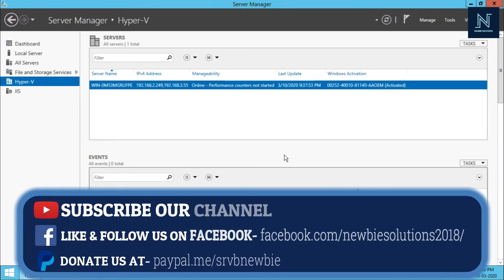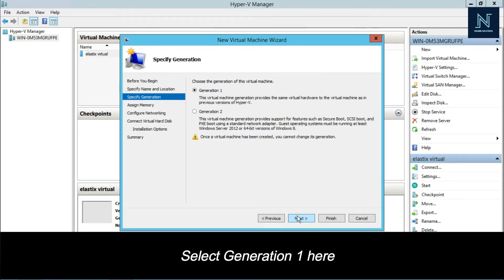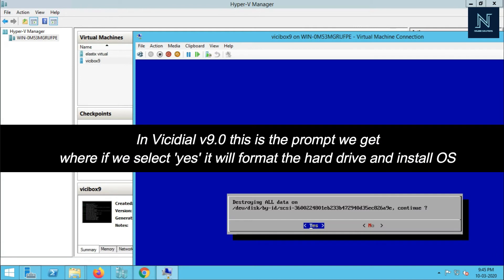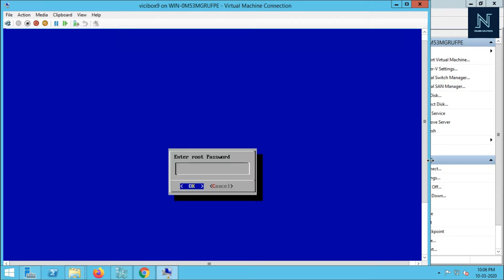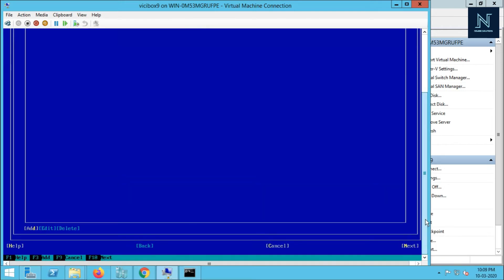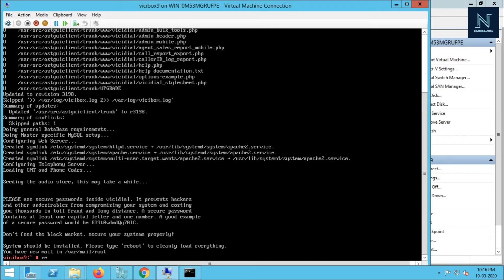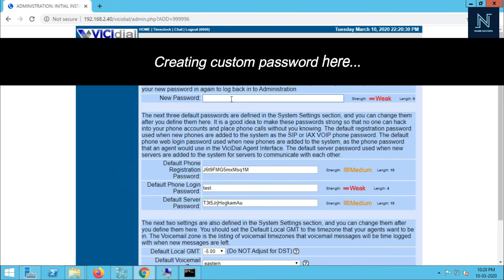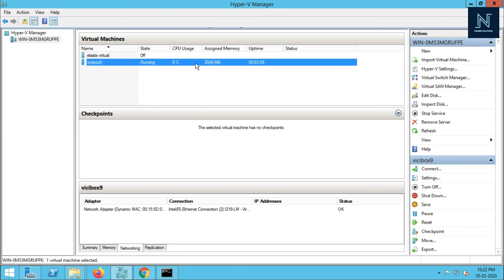INSTALLATION OF VICIDIAL ON A WINDOWS SERVER IN HYPER-V VIRTUAL MACHINE | TUTORIAL GUIDE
WE ARE ALSO SELLING REFURBISHED SANGOMA PRI CARD

This is a tutorial video on installing and configuring hyper-v feature of windows server. We have also shown how to install Vicibox v9.0 on a VM in windows server.